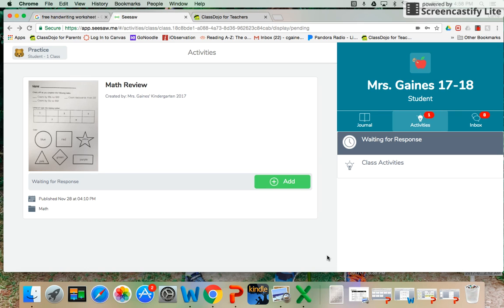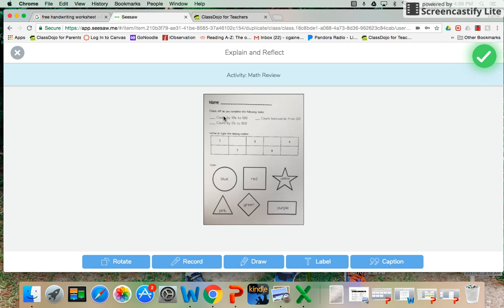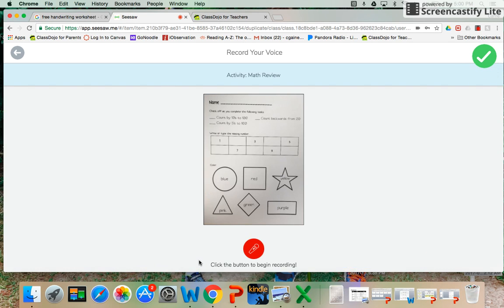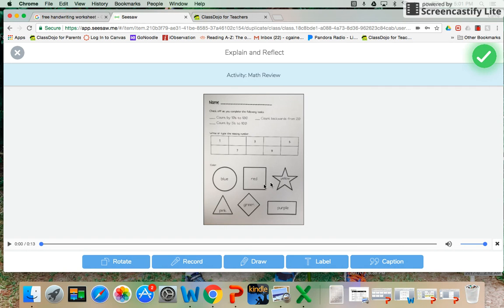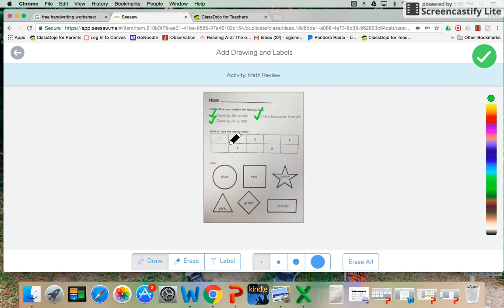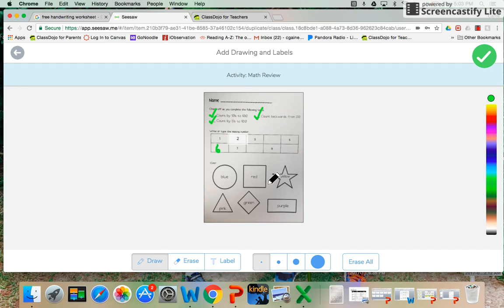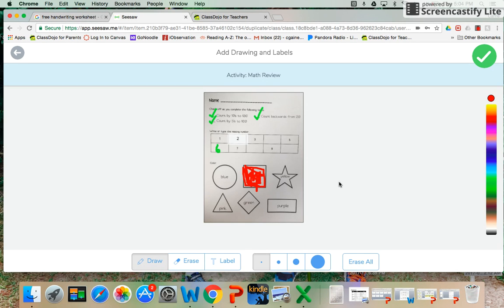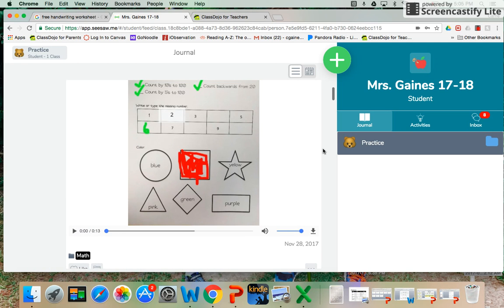Nov 28, 2017 5:08 PM